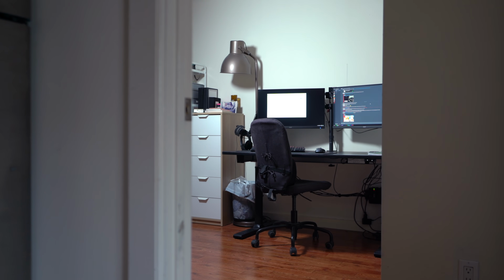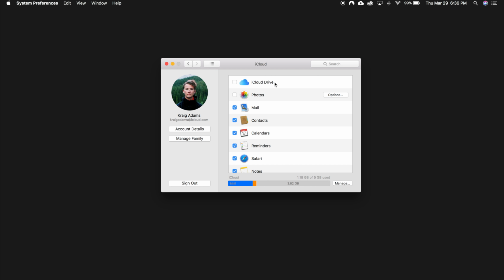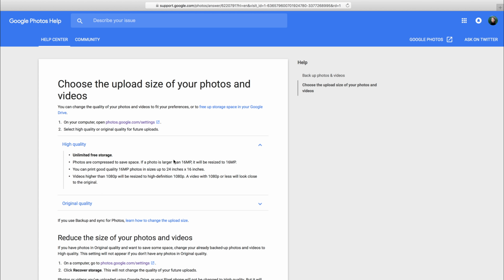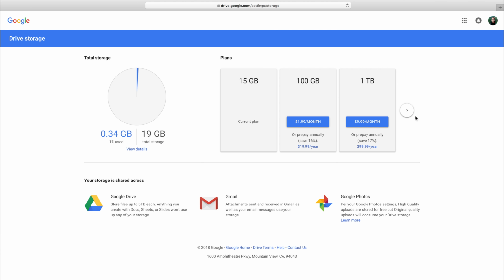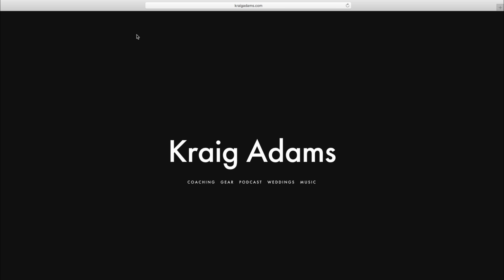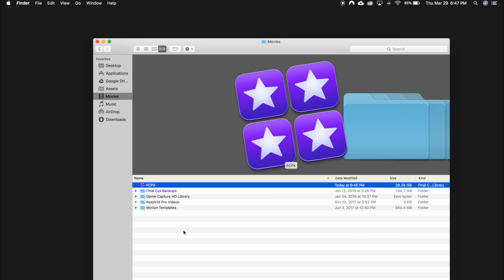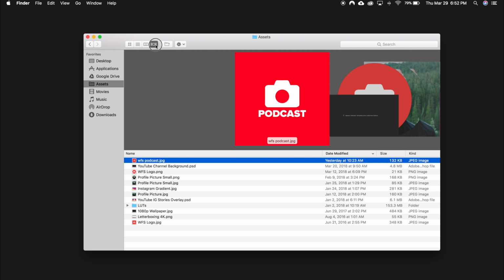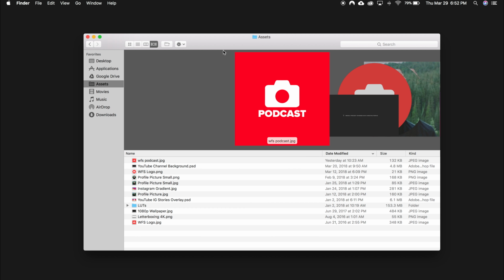Digital Minimalism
In this video I explain my approach to digital minimalism and how I keep my computer, cloud storage, and online accounts simple and organized. I walk through how I manage files between my MacBook Pro, Google Drive, YouTube, and cloud backups while avoiding unnecessary subscriptions and storage costs.

0:00 What Digital Minimalism Means
0:29 The Goal: Focus and Remove Digital Clutter
1:02 My Computer Setup (MacBook Pro and PC)
1:48 Why I Don’t Use iCloud Backups
2:44 Using Google Drive Instead of iCloud
3:20 Organizing Cloud Assets and Files
3:55 How Much Google Drive Storage I Use
4:29 Using Google Photos for Free Cloud Backup
5:30 Archiving Photos, Videos, and Documents
6:20 Temporarily Upgrading Cloud Storage
6:37 Minimal Safari Browser Setup
7:26 Working in Full Screen for Productivity
8:42 Finder Organization and File Structure
9:30 Managing Final Cut Projects
10:12 Why I Don’t Keep Raw Video Footage
10:46 Using YouTube as a Video Archive
11:54 Email Workflow and Inbox Zero
12:46 VPN and Online Security
12:59 Keeping the Mac Dock Hidden
13:26 Maintaining a Minimal Digital System
13:57 Final Thoughts on Digital Minimalism